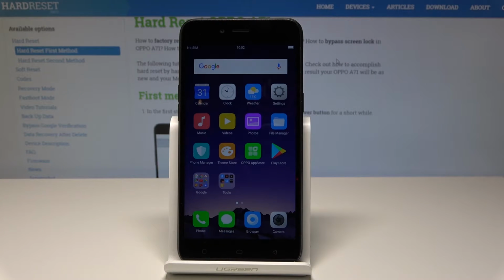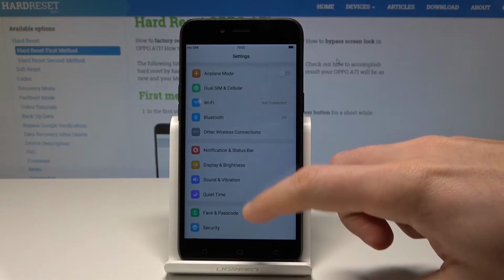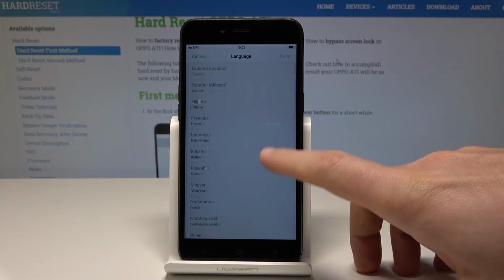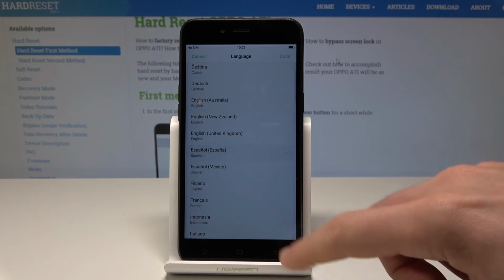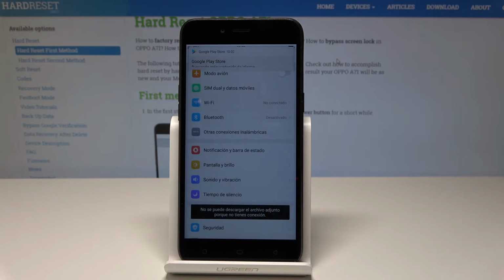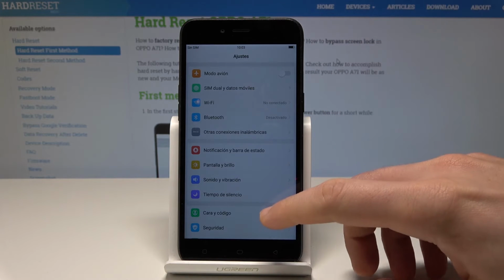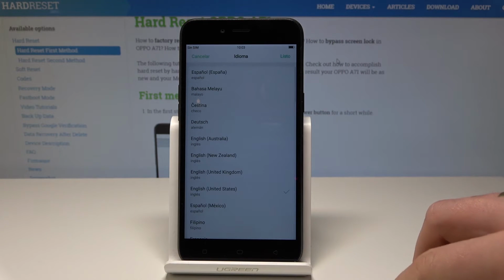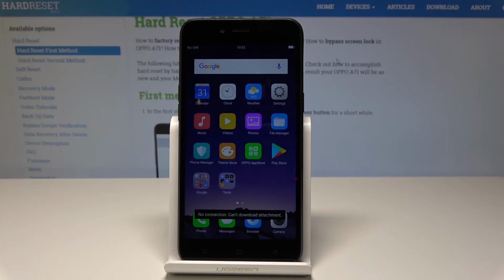How to Change Language in OPPO A71 - Language Settings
Simply and easily update the language in your OPPO A71. Take a look and learn how to update the region and language in your smartphone. Pick the preferable language and either practice some foreign one or enjoy the device in your native. Switch the languages and regions whenever you want to.

How to set up a language in OPPO A71? How to change a language in OPPO A71? How to update language in OPPO A71? How to change region in OPPO A71? How to update Language in OPPO A71?